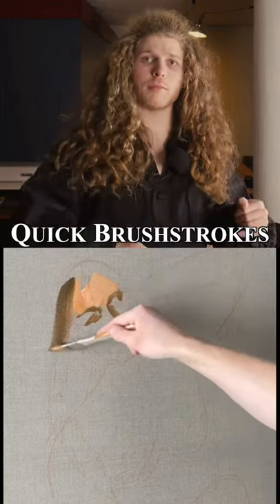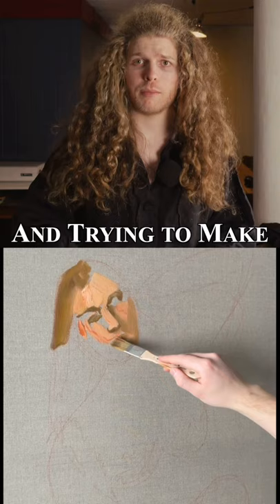Classical painting quick tips